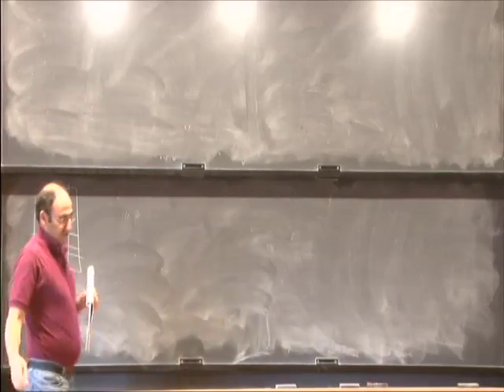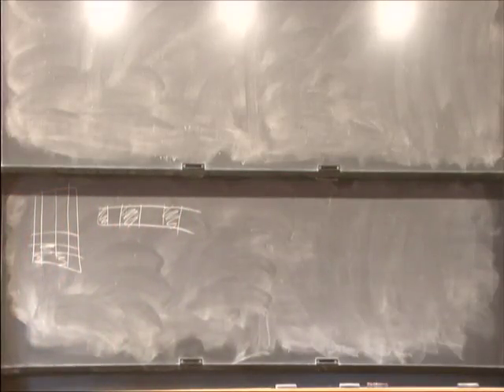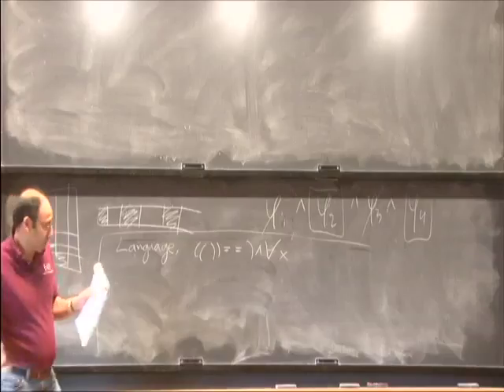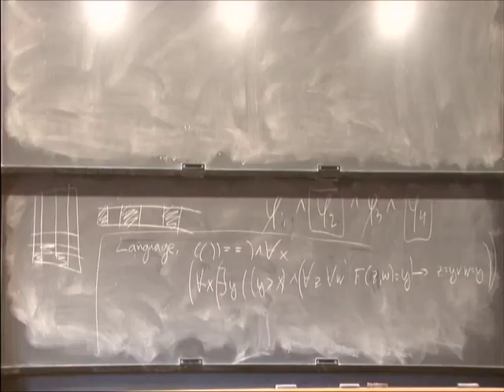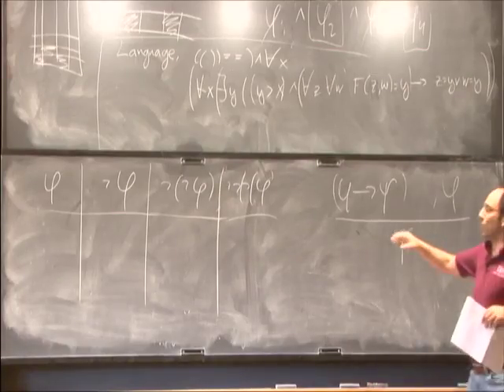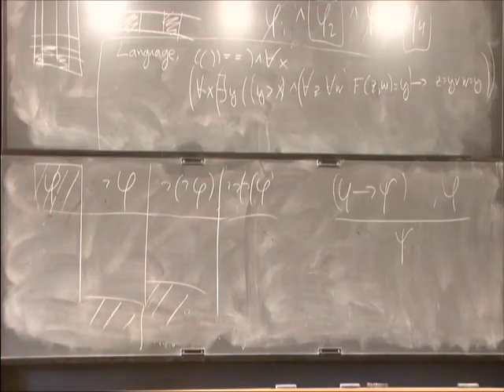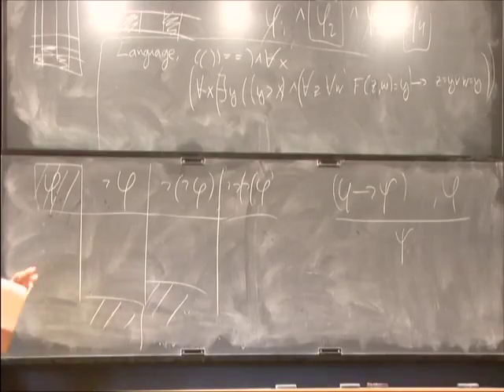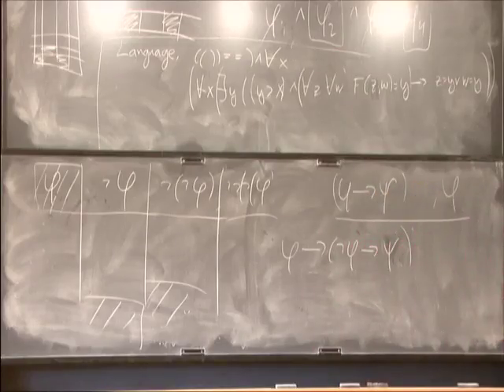We know that God exists because math is consistent and we know... - Kojman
Menachem Kojman
Ben Gurion University of the Negev; Member, School of Mathemtics
MATHEMATICAL CONVERSATIONS

"We know that God exists because mathematics is consistent and we know that the devil exists because we cannot prove the consistency." -- Andre Weil